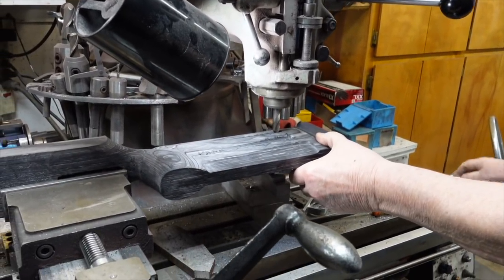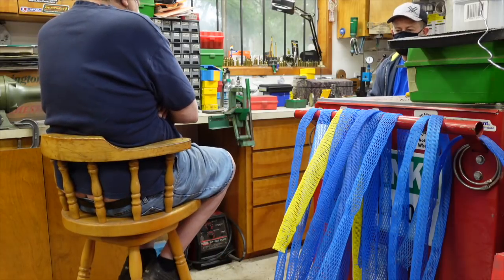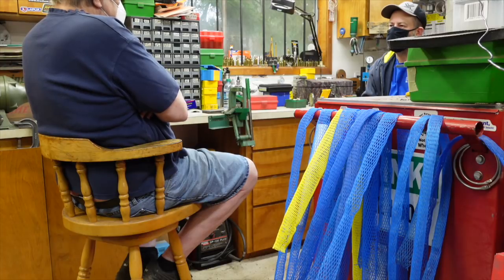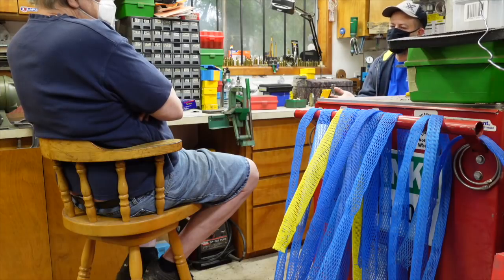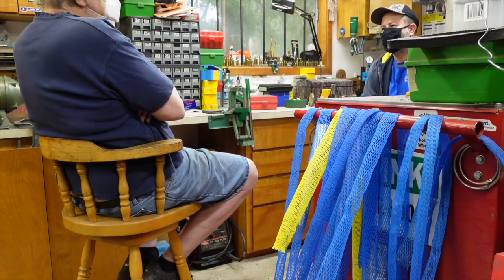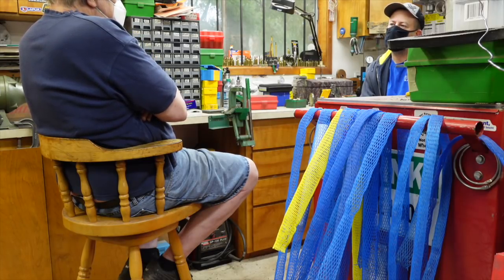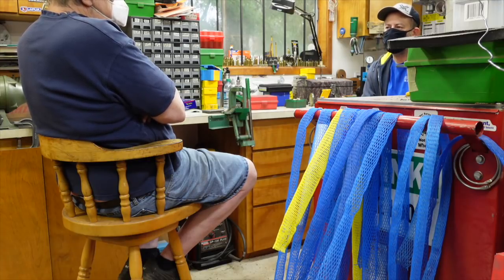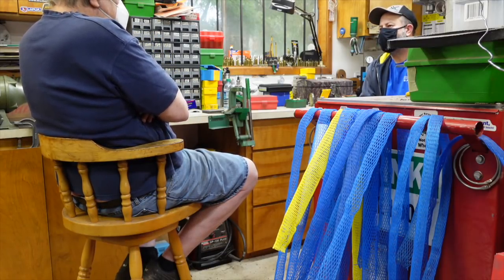Talking with Terry the Gunsmith – Episode 1: Exploring His Tools and Workspace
for more in-depth videos and explanations

Thank you for the support! Videos on this channel are for informative, and entertainment purposes only. Using any of the information is at the risk of the individual using the information. We (including YouTube) will not be held liable for any injury to yourself or damage to your firearms resulting from attempting anything shown in any our videos. By viewing or flagging this video you are acknowledging the above.